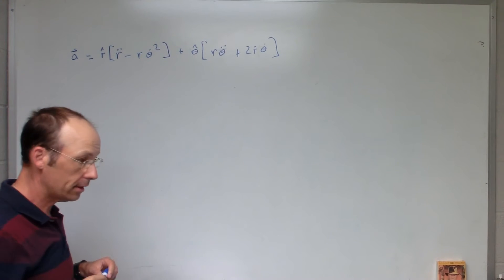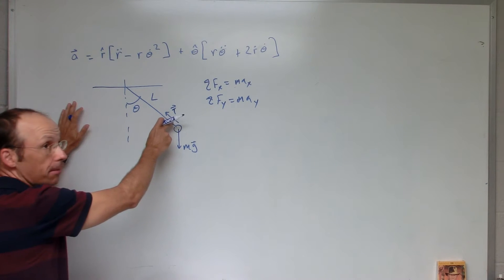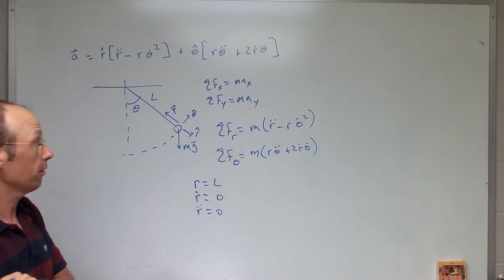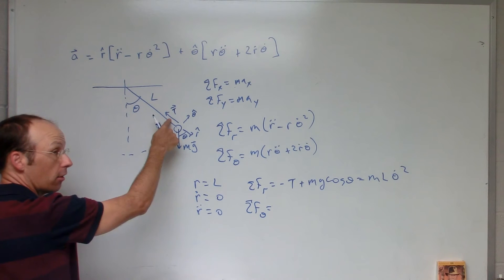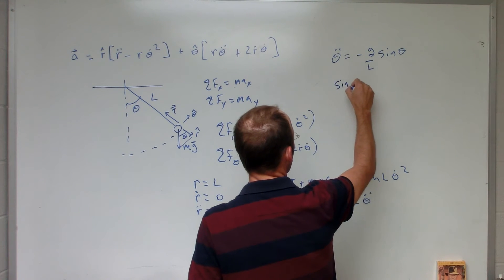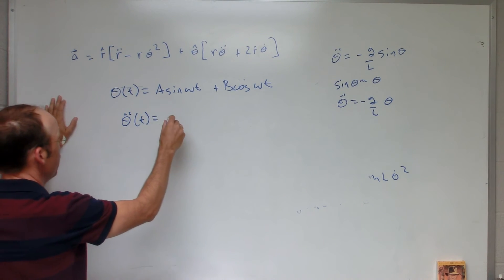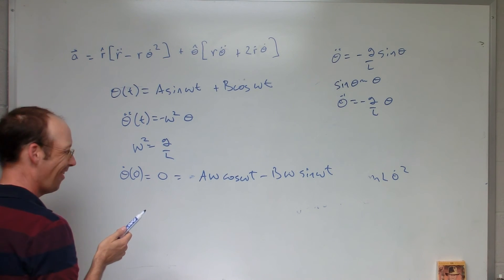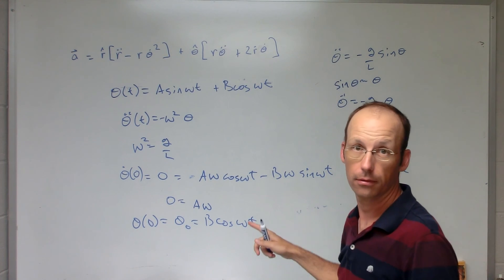Pendulum in Polar Coordinates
Solving for the motion of a pendulum using the acceleration in polar coordinates